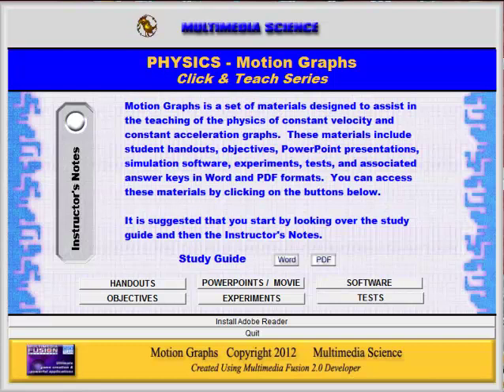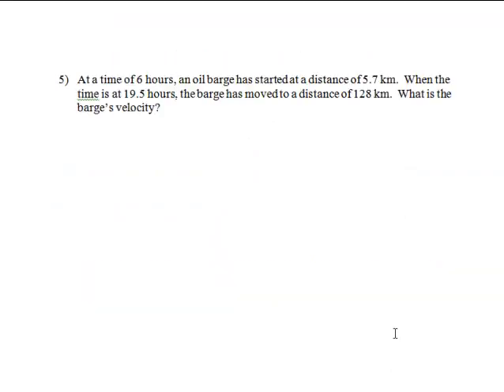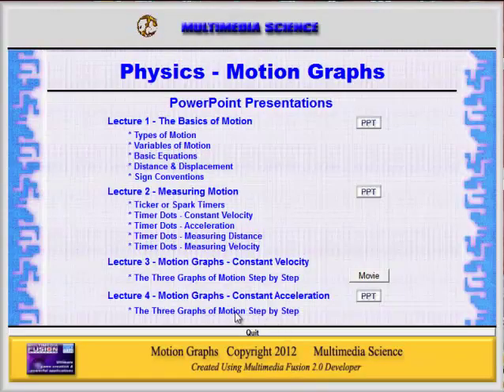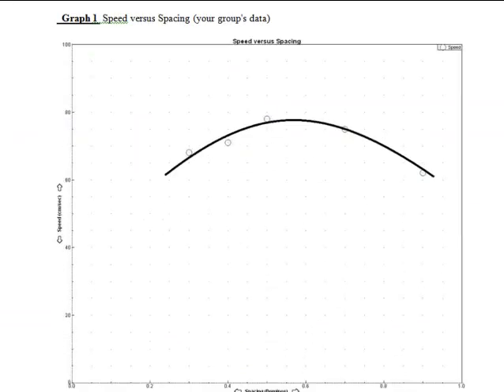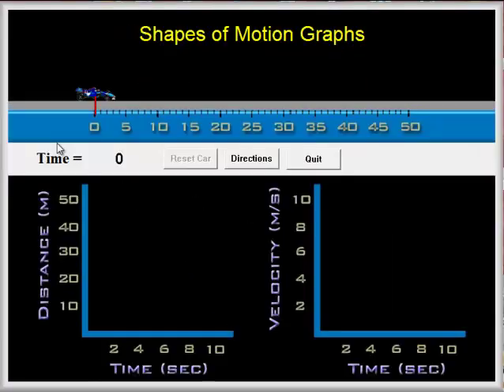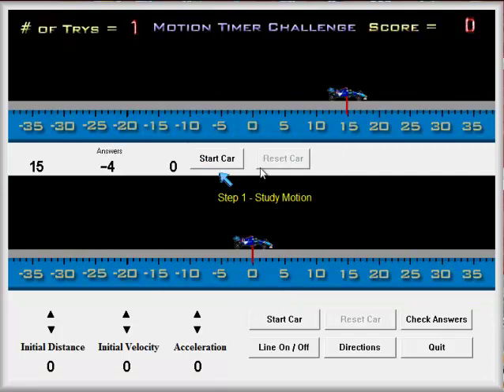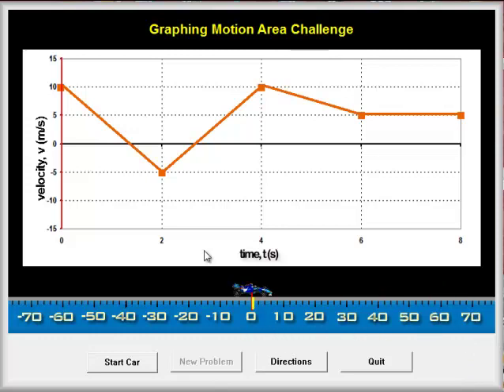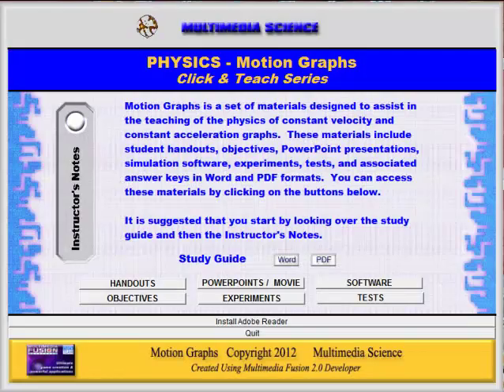Physics Teachers - Motion Graphs Unit - Click and Teach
Motion Graphs is an extensive set of materials designed to assist in teaching the physics of constant velocity and constant acceleration graphs. And all of these materials can be accessed from a single software menu. With the use of a computer and projector, the materials are a snap to use with your classes.